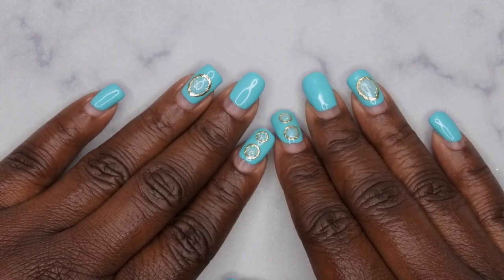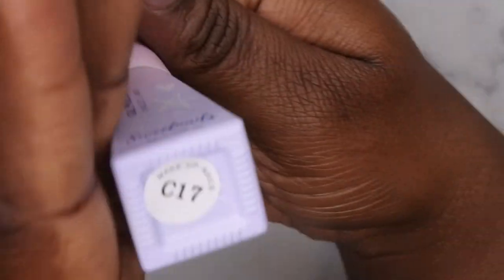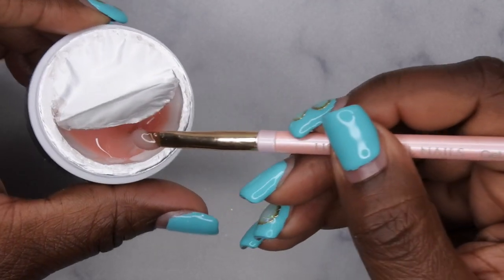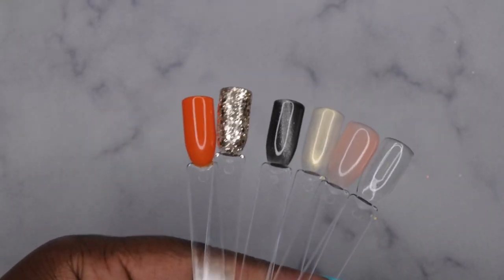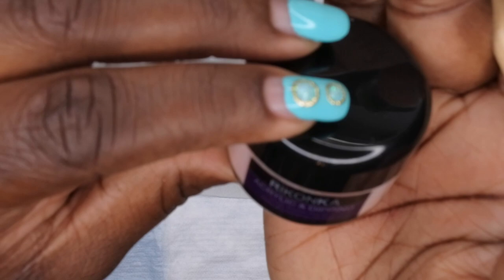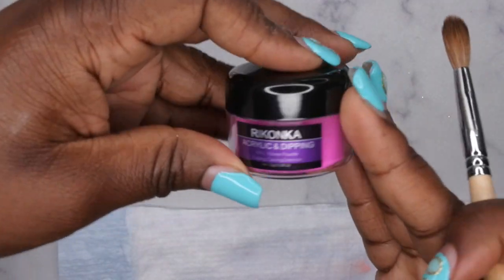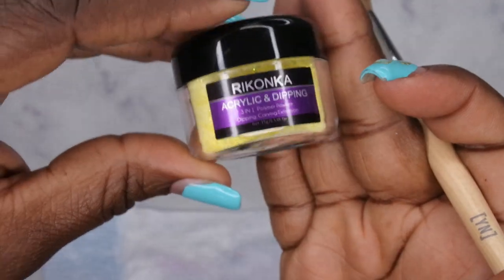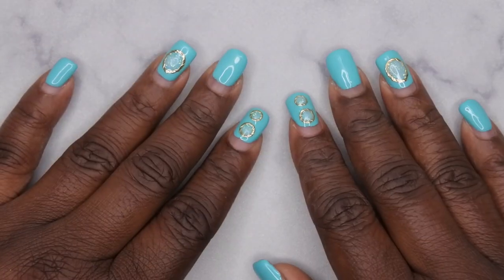Temu Haul | Testing Temu Nail Supplies | Gel Polishes, Builder Gels, & Acrylics |Affordable Nail Art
ABSOLUTELY Obssessed!!! Everything is below $10 from Temu!

✅ Or use my code【get8524】on Temu App to claim (for all users)
✅ Get secret deals (Basically for FREE) when you search 【Flashdeal1】on Temu

Young Nails Monomer
Crown Dappen Dish
Acrylic Brush